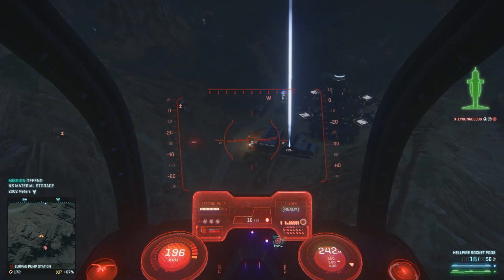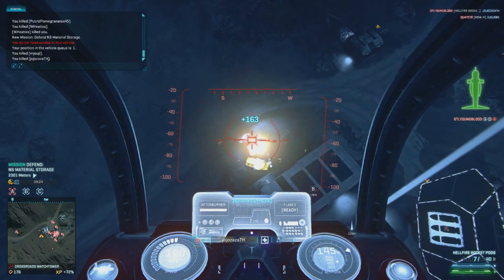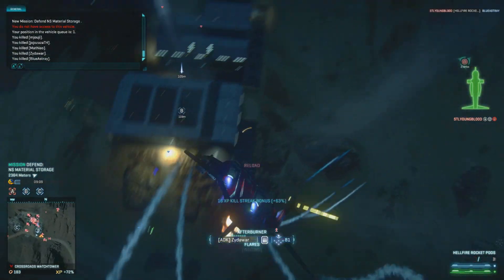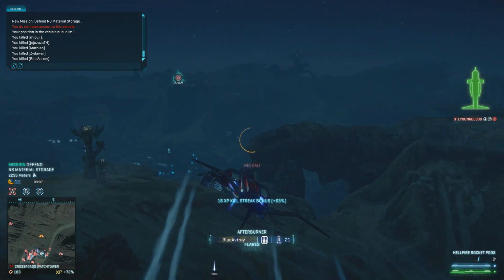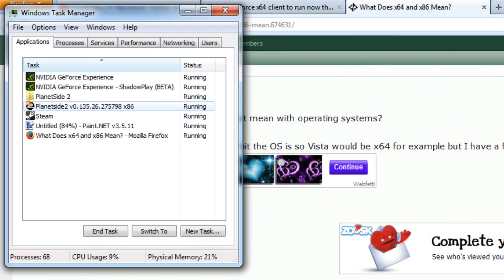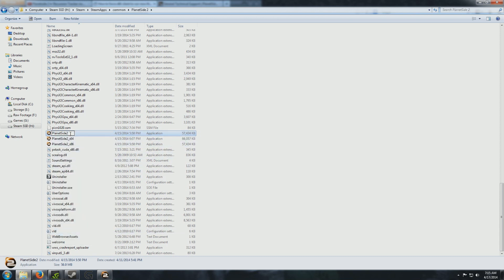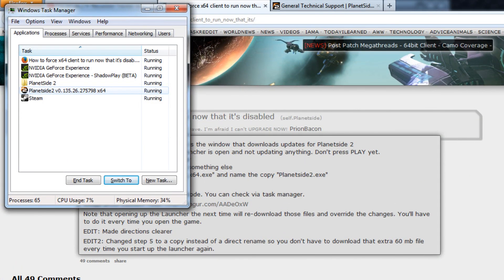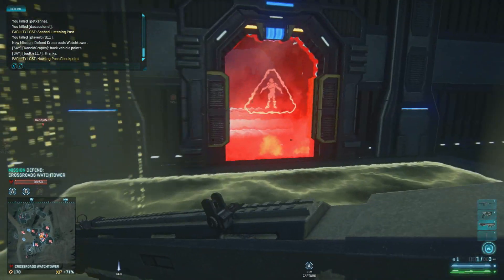Planetside 2: Force the 64 bit client!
The 64 bit client was released, then pulled away again. The assets are there, so feel free to use them by doing this! Here is the reddit post, so go give credit where it is deserved: